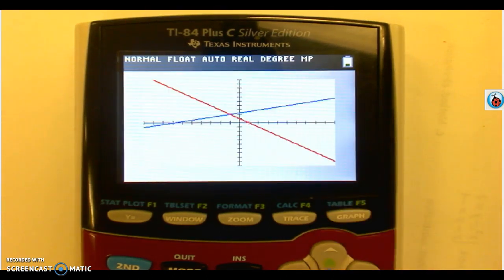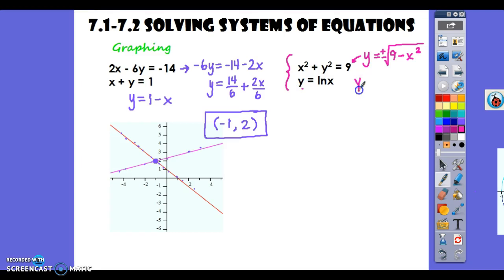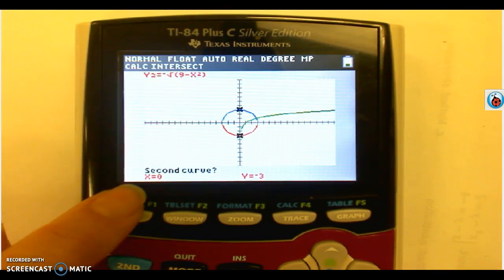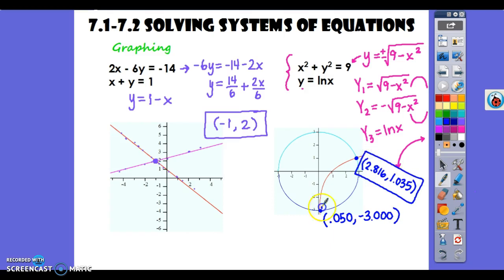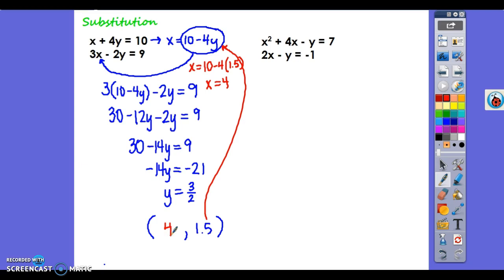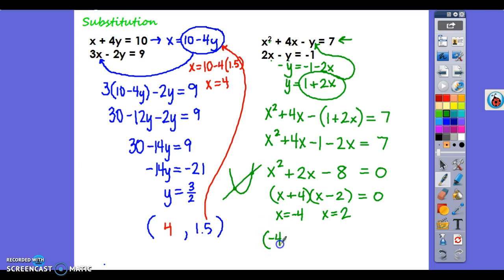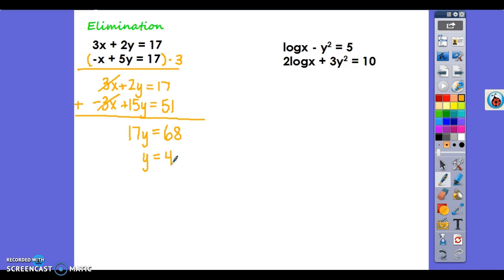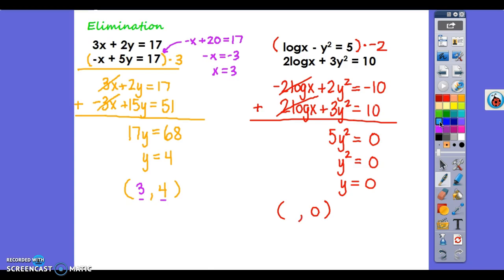7.1-7.2 Solving Systems of Equations